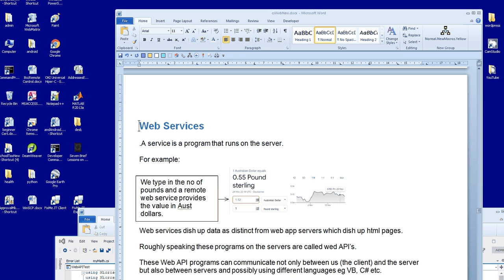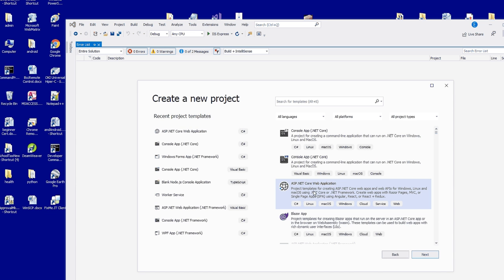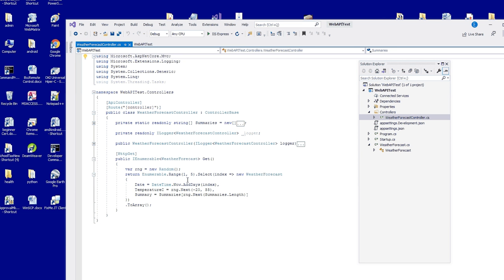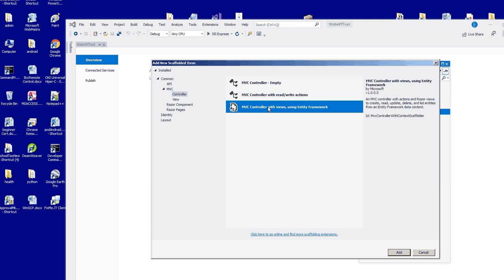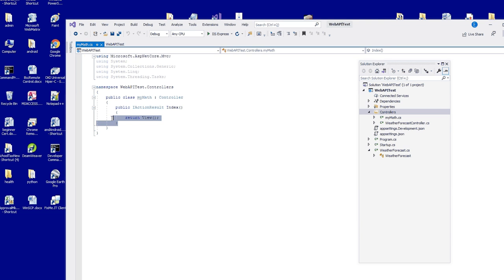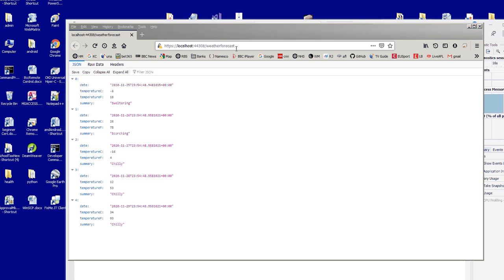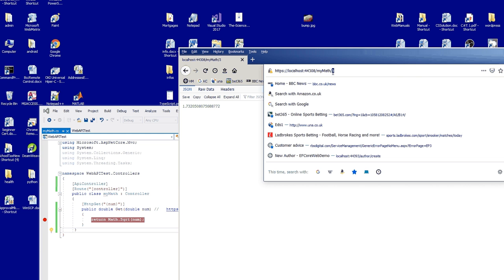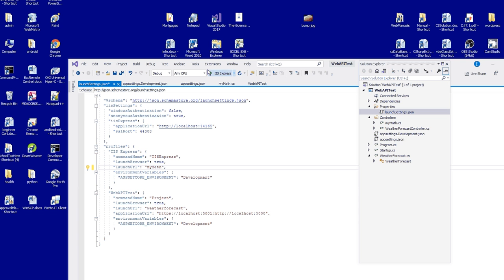WebService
Simplest possible ASP.Net Web Service API.